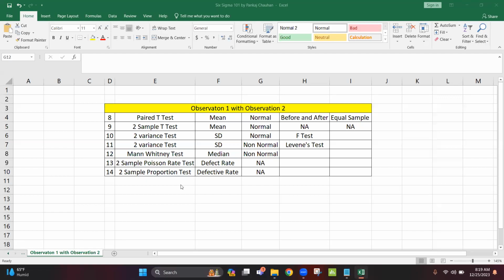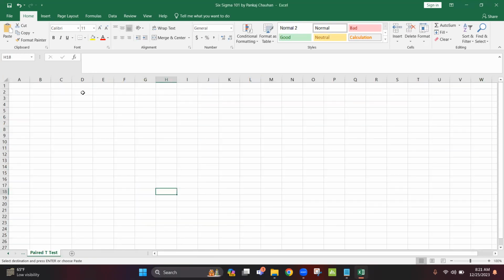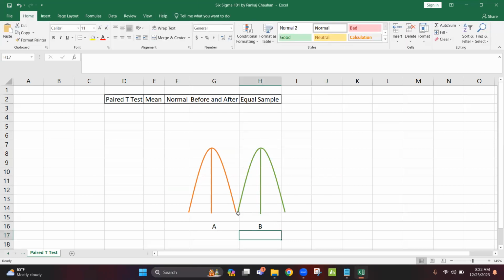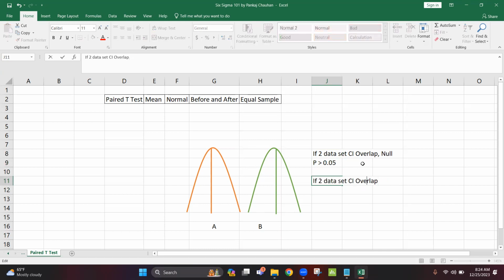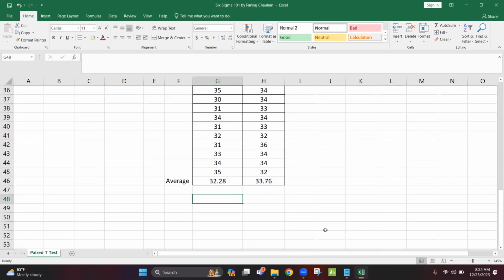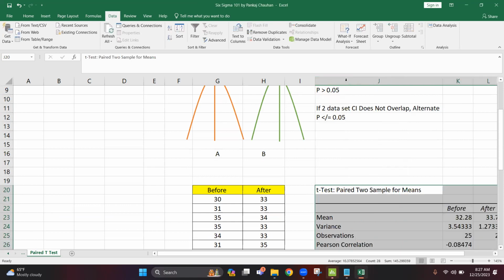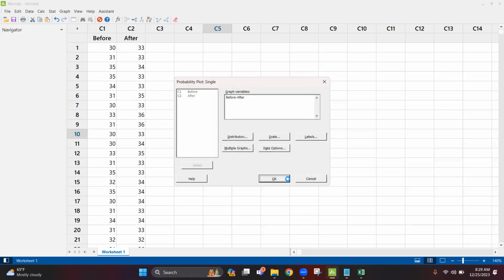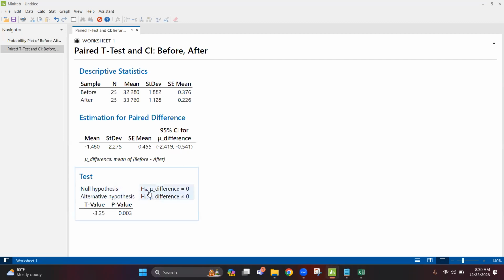Paired T Test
A paired t-test is a statistical technique used to compare two population means when there are two samples that are correlated, such as before-and-after observations on the same subjects or a comparison of two different methods of measurement or treatments. The paired t-test is also known as the dependent sample t-test, paired-difference t-test, matched pairs t-test, or repeated-samples t-test.
To perform a paired t-test, the following assumptions must be met:
The sample data must be numeric and continuous.
The observations are defined as the differences between two sets of values, and each assumption refers to these differences, not the original data values.
The population standard deviation of the differences (D) should be known or estimable.
The procedure for carrying out a paired t-test involves the following steps

Calculate the mean difference between the paired observations.
Calculate the standard deviation of the differences (SD_D).
Determine the appropriate test statistic (e.g., t-statistic or Z-score) based on the assumptions of the data.
Calculate the p-value associated with the test statistic.
The null hypothesis for a paired t-test is that the true mean difference is zero, while the alternative hypothesis is that the true mean difference is not equal to zero.
The paired t-test is generally used when repeated measurements are available, and it is not appropriate for unpaired data or comparisons between more than two units/groups.

In summary, a paired t-test is a statistical method used to compare two population means when the observations are correlated, such as in before-and-after studies or comparisons of different methods of measurement. The test is based on several assumptions, and the procedure involves calculating the mean difference, standard deviation of the differences, and the appropriate test statistic to determine if there is a significant difference between the two samples.